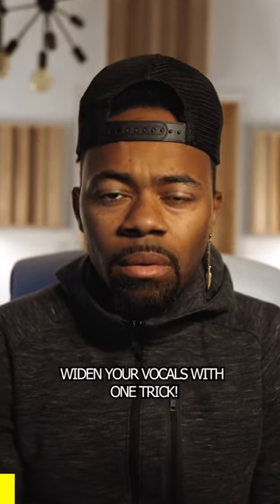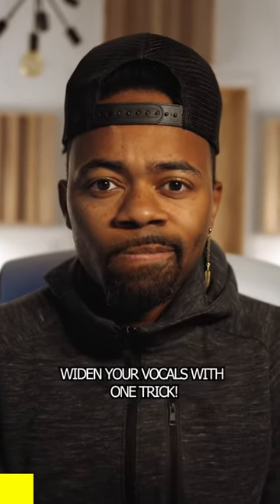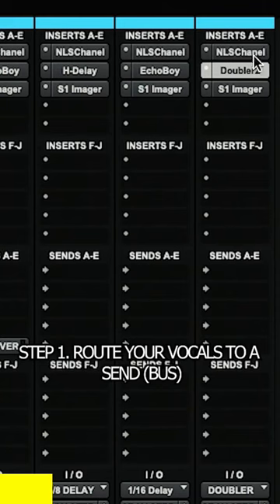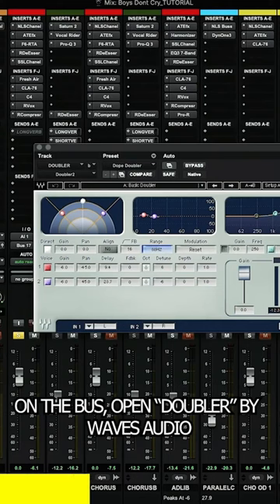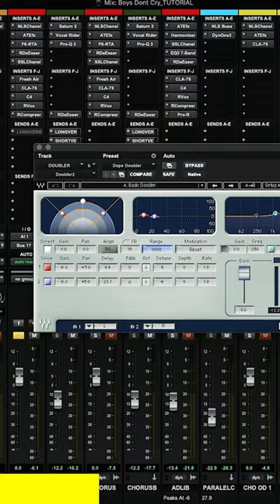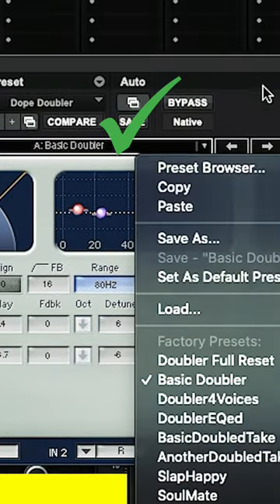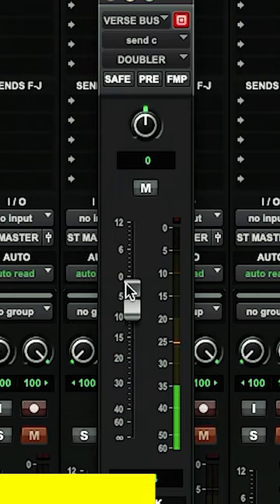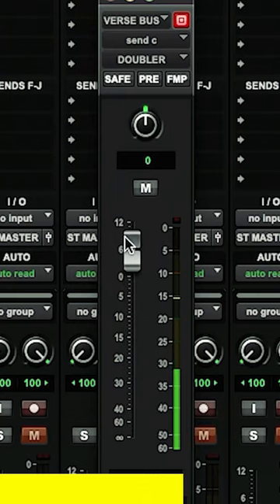Widen Your Vocals EASY TRICK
A video on how to widen your vocals easy trick, in any DAW i.e Pro tools, Logic, FL studio, Ableton, Cubase, Studio One etc. from your bedroom.

▶PRESETS

▶ IMPORTANT TUTORIALS